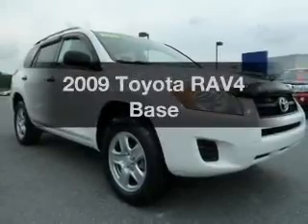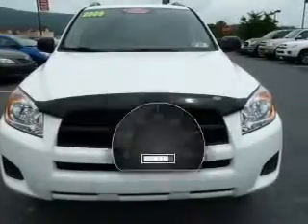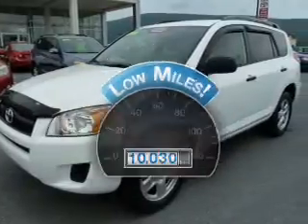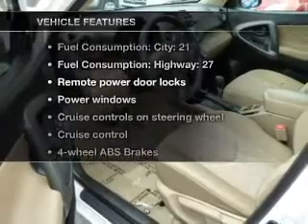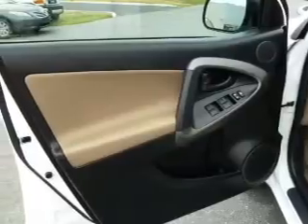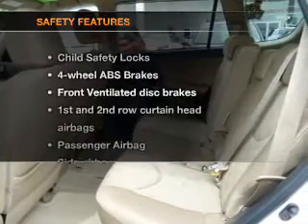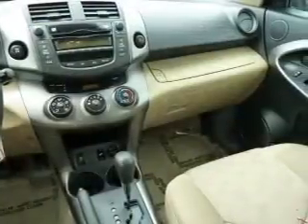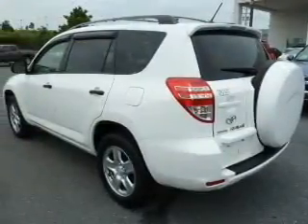2009 Toyota RAV4 - Hamburg PA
Year: 2009
Make: Toyota
Model: RAV4
Trim: Base
Engine: 2.5 liter inline 4 cylinder 16 valve
Transmission: 4-Speed Automatic
Color: Super White
Mileage: 10030
Address:
41 Industrial Drive